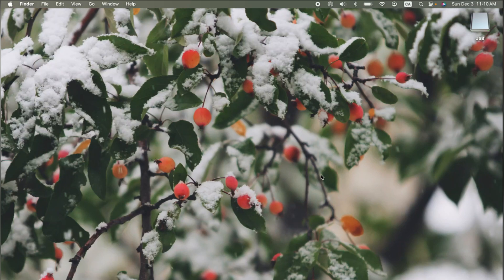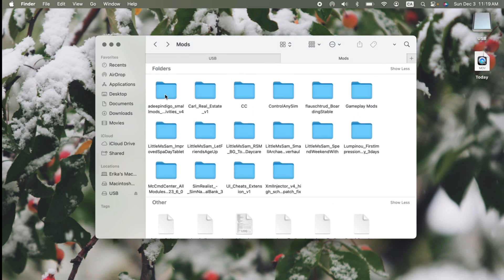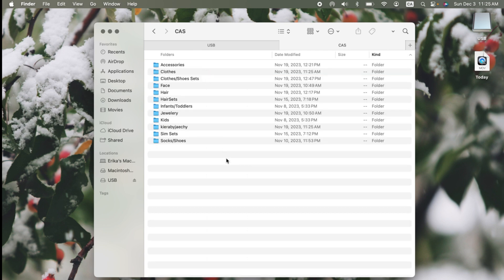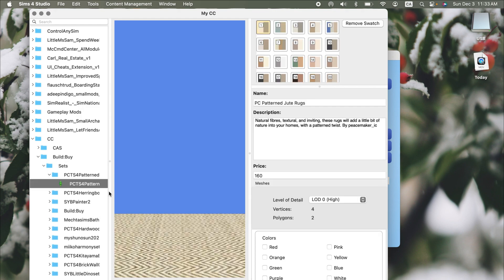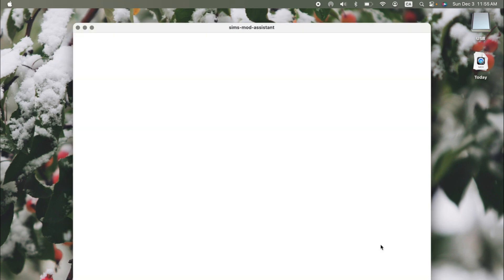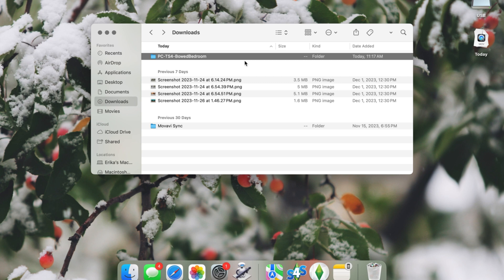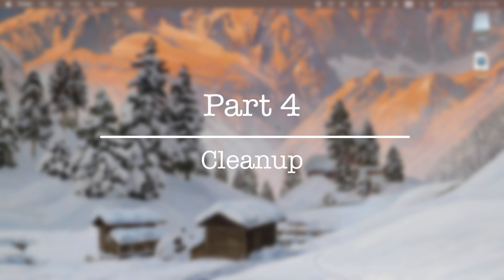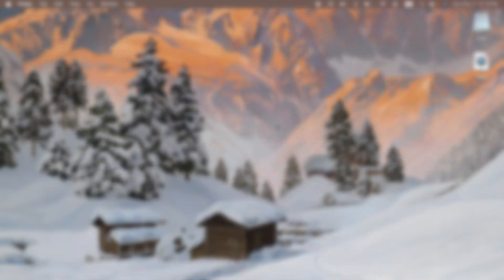The Mods Folder | Mod/CC Organization for a Faster Game | The Sims 4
Hi everyone! In today’s video, I show you how I organize my Sims 4 Mods and Custom Content and the Apps that I use to ensure a smooth and stress-free game.

I hope this video is useful to you! Have questions? Leave them down below and I can try my best to help. Also be sure to check out Bluebellflora's Blog for more informative resources.

Video recording/editing software: Movavi Video Suite
Mic/Headset: Razer Barracuda x (2022)

I play on a 2018 MacBook air, checkout my videos on how you can too!